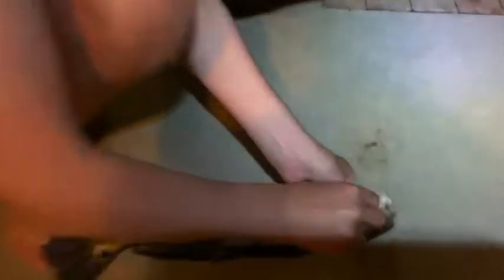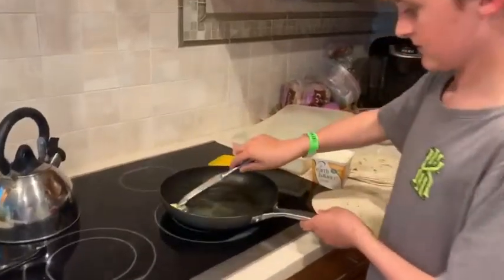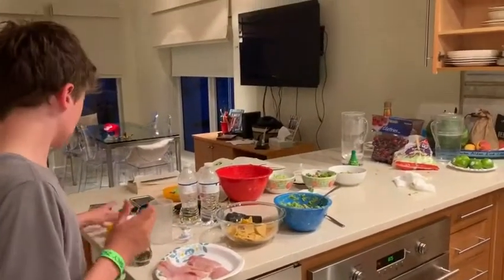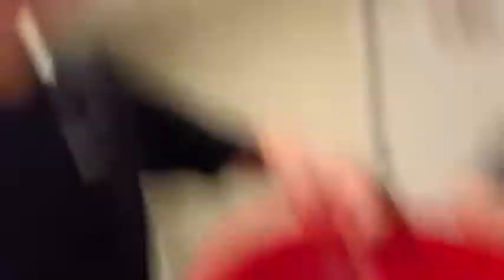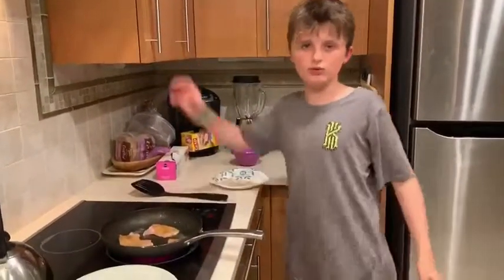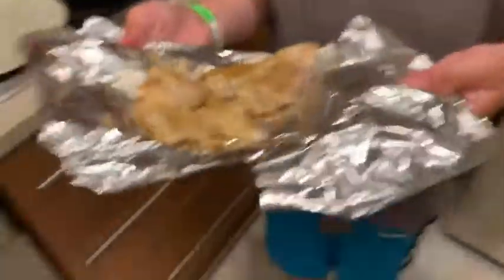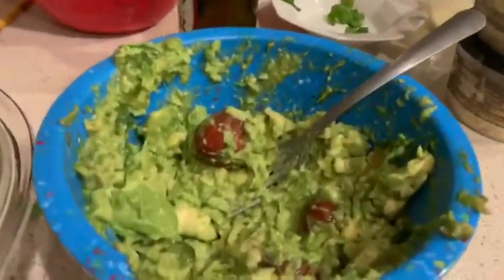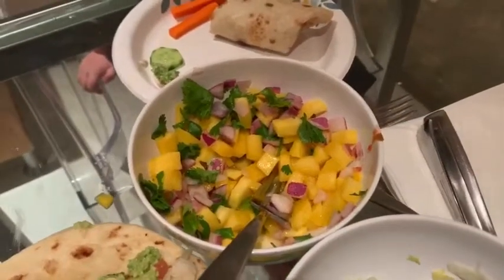Redfish Catch, Clean, and Cook (Best Fish Tacos)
I am in Pensacola, Florida and I went fishing by the dock lights with Bull Minnows for Redfish.